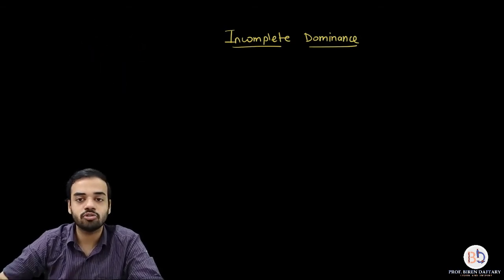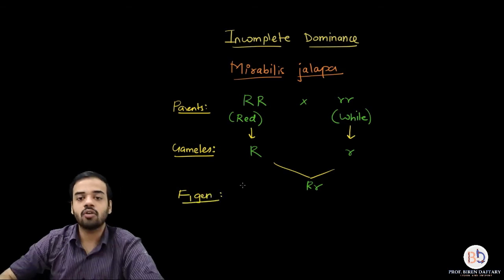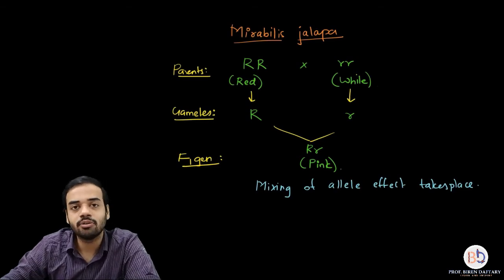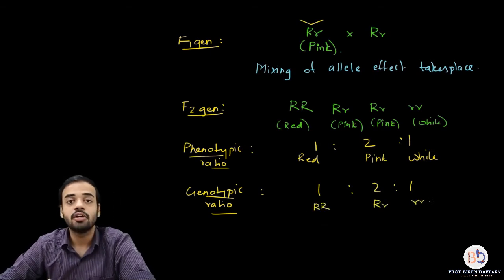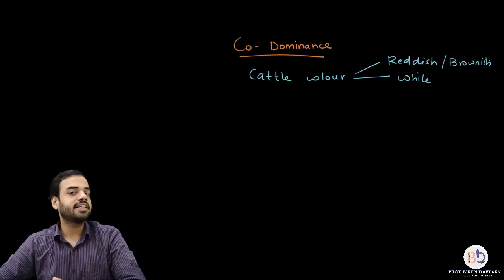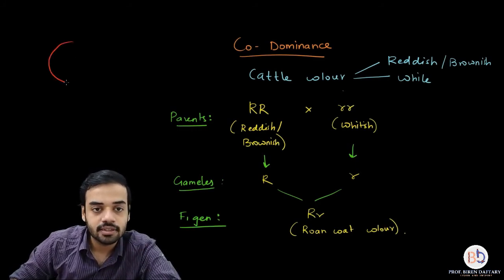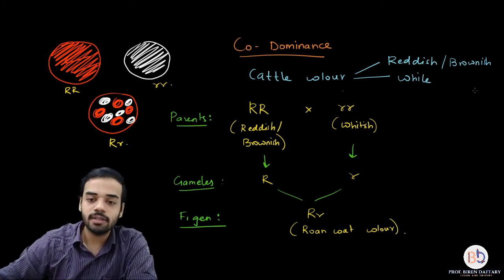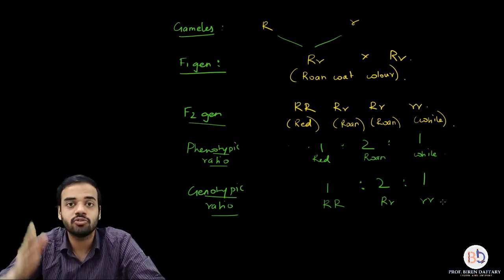Incomplete dominance & Co-dominance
In this lecture we are going to study about the two deviations from Mendel's laws which are incomplete dominance & co-dominance.